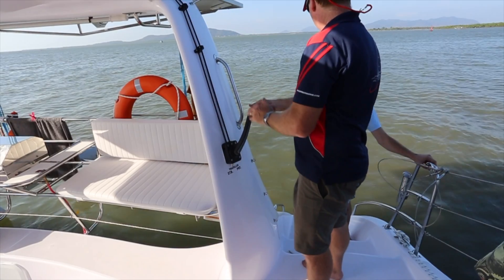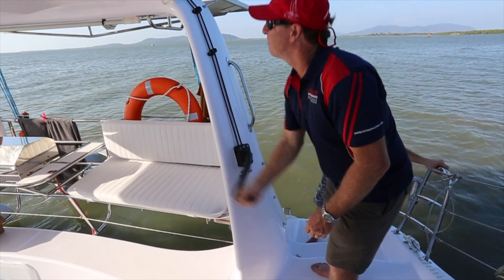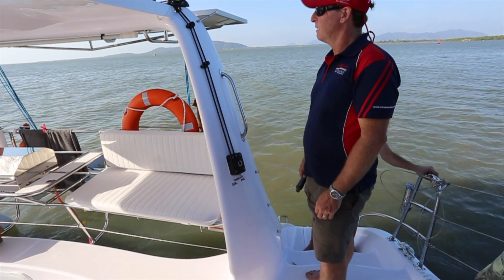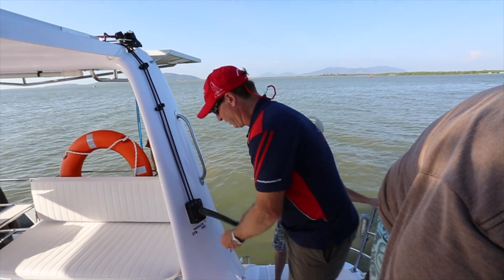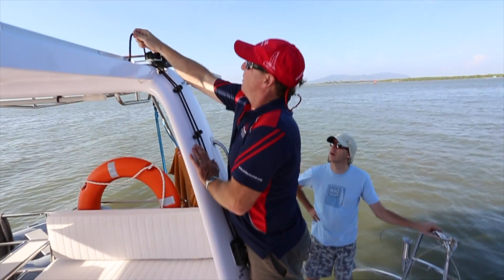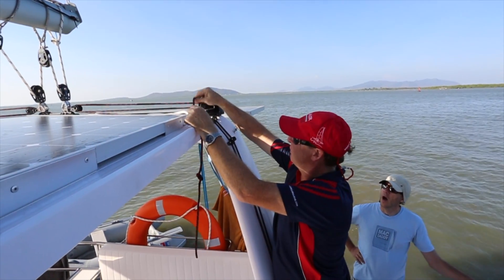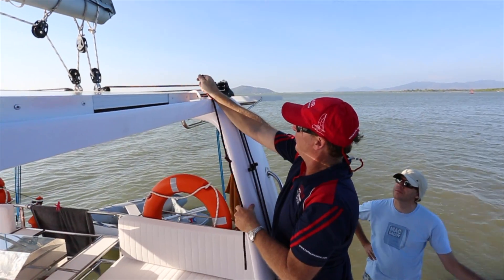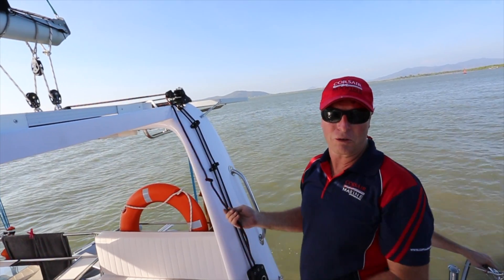SV Pali Pali Story # 31(Main Sheet Traveller) Seawind 1160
Mark Explains how to operate and maintain the main sheet traveller on a Seawind 1160 Catamaran